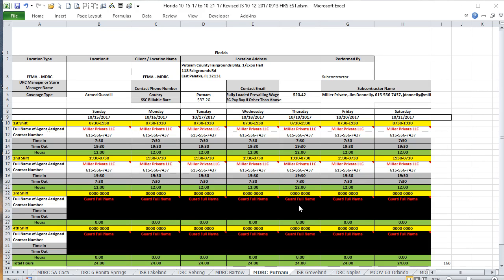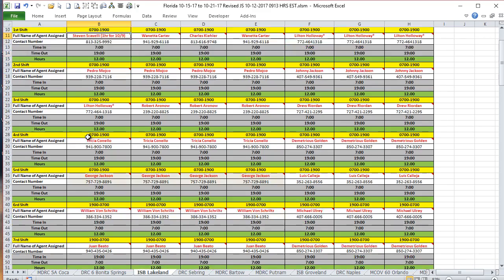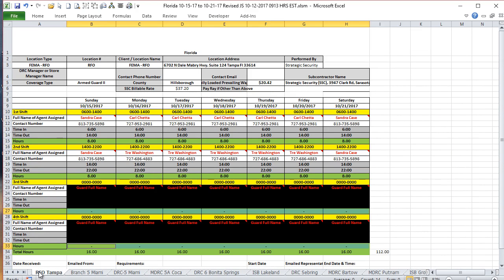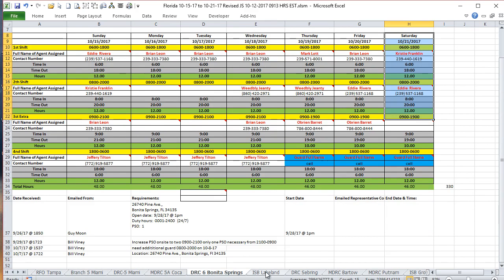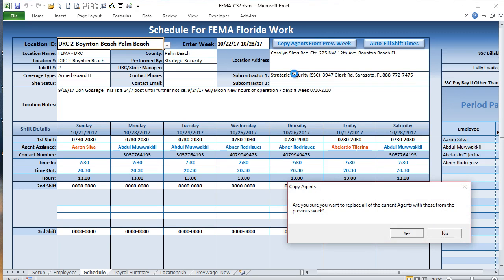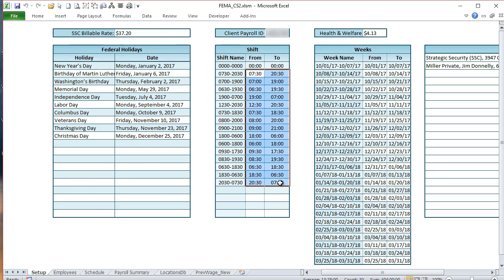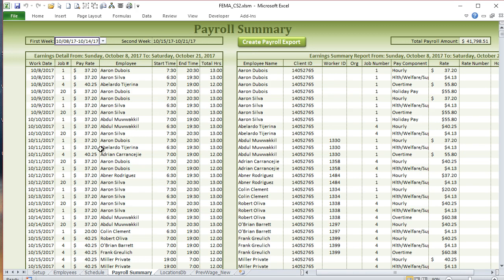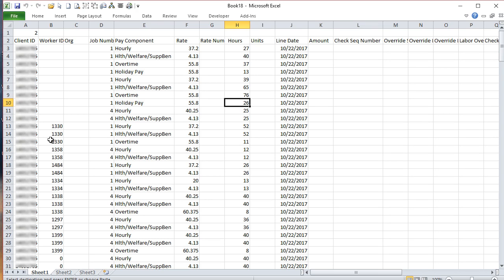Payroll From Days To Seconds - The Power Of Excel Case Study #2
Randy Austin